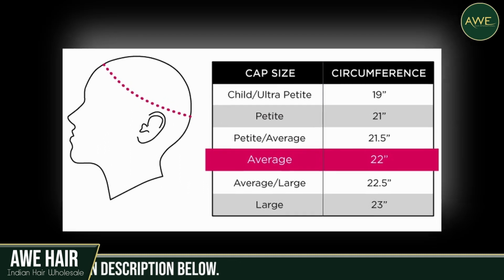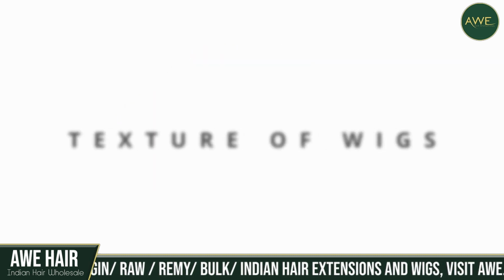Understand the Difference Between T-part, Closure, Full lace, Frontal and 360 Wig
Living in the age of fashion and innovation, beauty standards are also rising over time. Moreover, women are more concerned about trending styles and beauty tips. Hair wigs are common nowadays after hair perms, keratin treatments, and other hair treatments. For women deeply concerned about their hair knowing the difference between T-part, closure, full lace, frontal and 360 wig is vital.

Hope you got some information from this video!